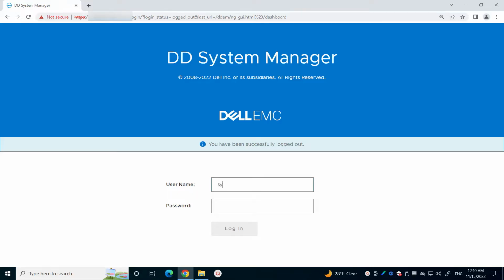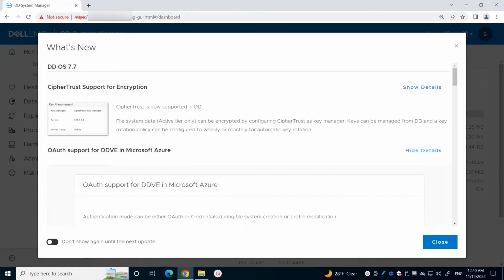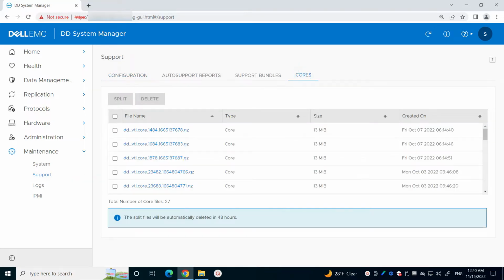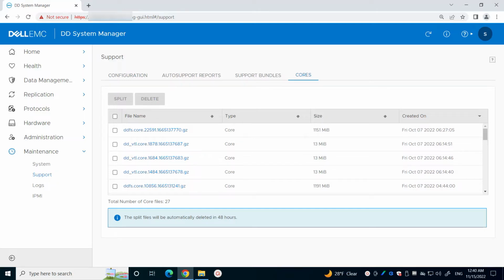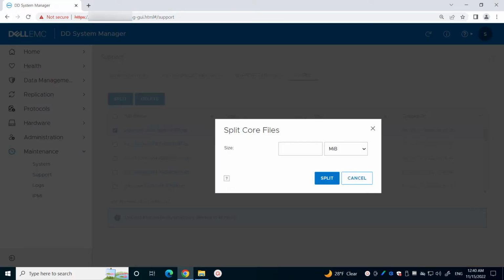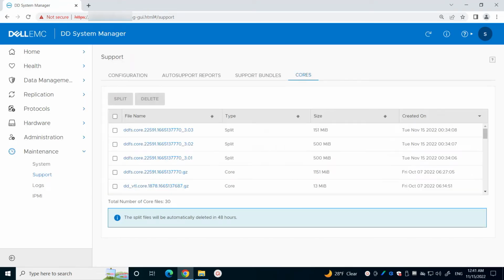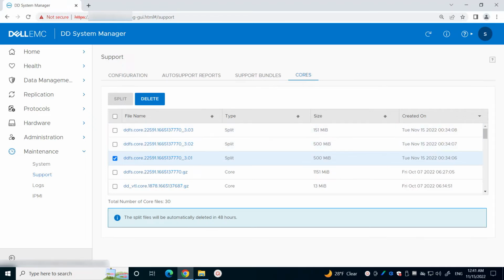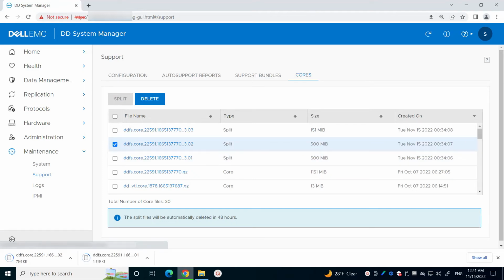How to Split and Download Core file using DD GUI on Data Domain OS 7.x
Learn to identify the core dump files on a Data Domain and how to split and download those core files using the DD System Manager on DDOS 7.0 and later.